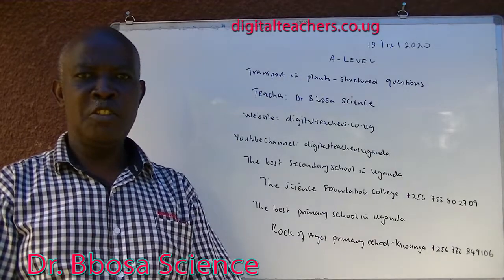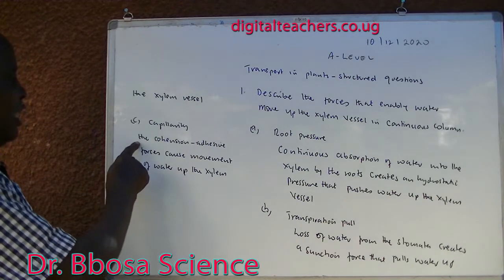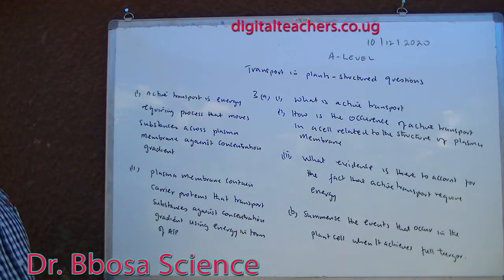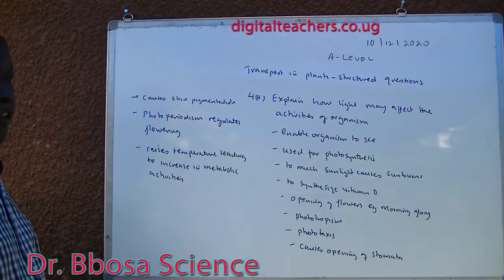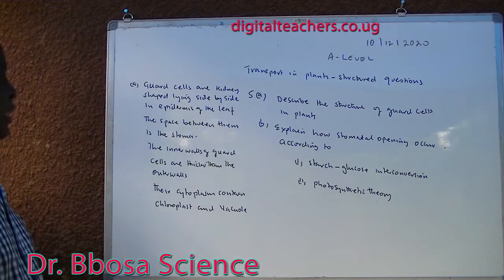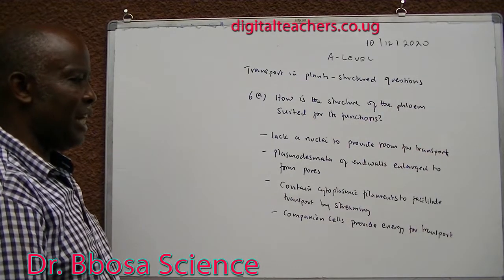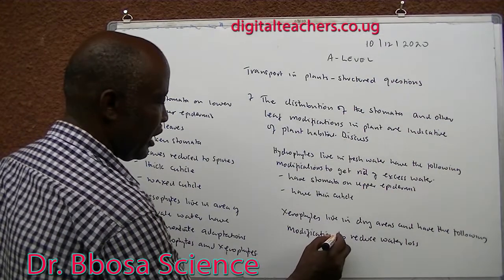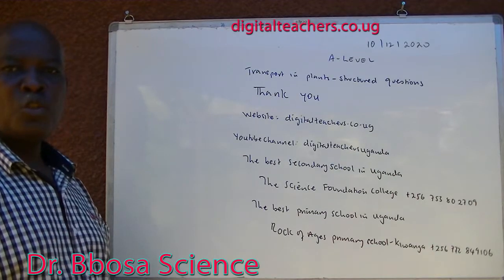A-level biology lesson 62: Transport in flowering plants structured questions by Dr. Bbosa Science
Questions selected skillfully to test and aid understanding, answers are provided